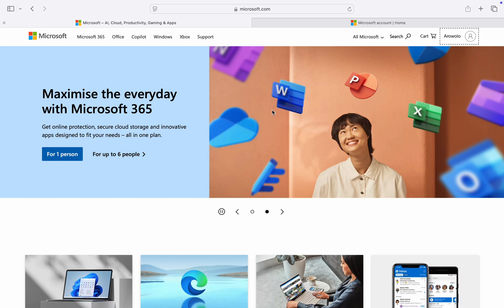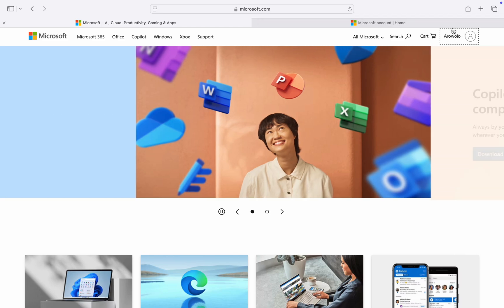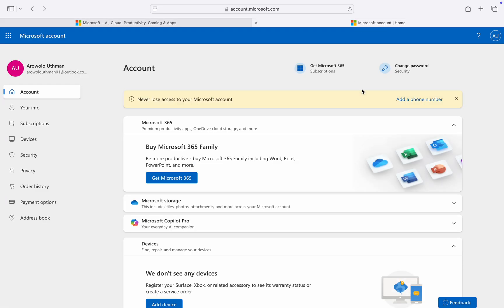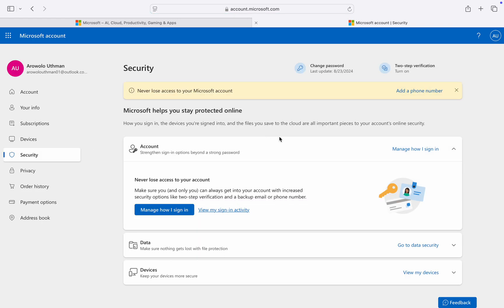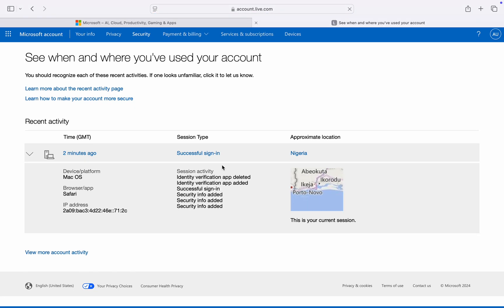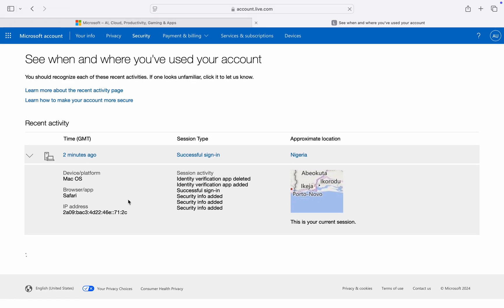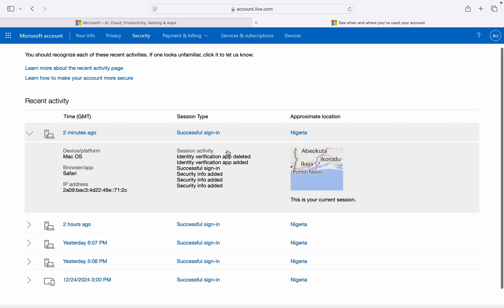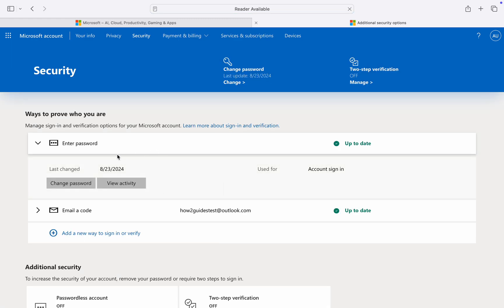How to Check Sign In Activity in Microsoft Account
Want to review recent activity on your Microsoft account? This tutorial shows you how to check your sign-in activity, including recent login locations and devices, to ensure your account's security. Watch now!